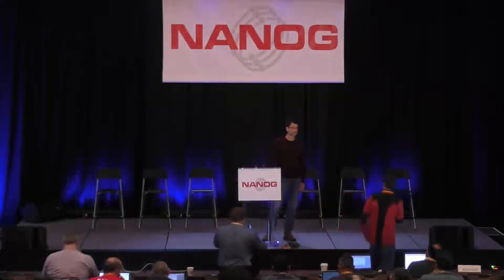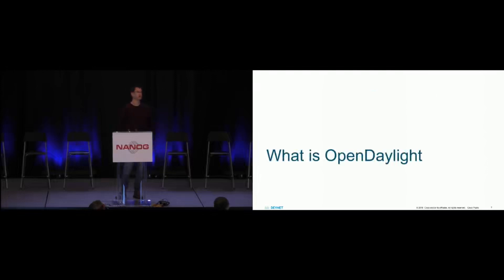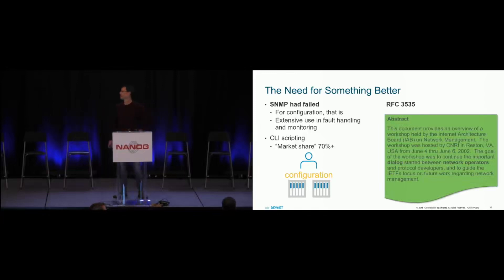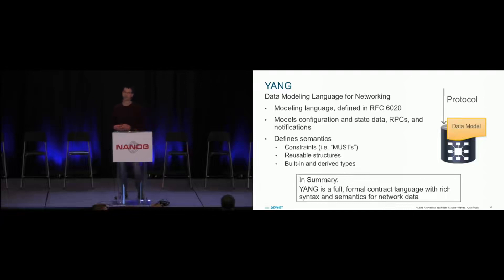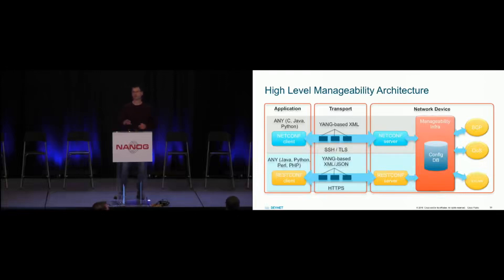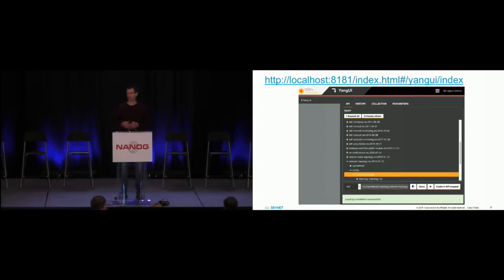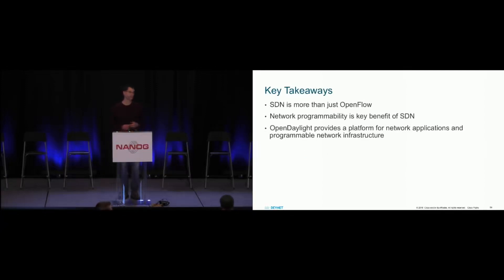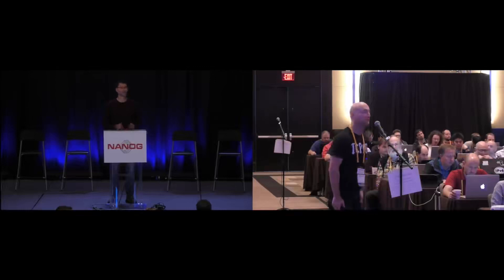OpenDaylight as a Platform for Network Programmability